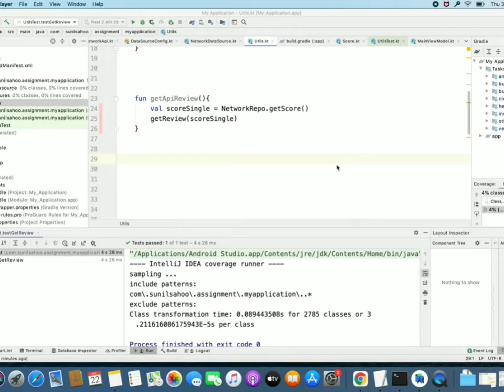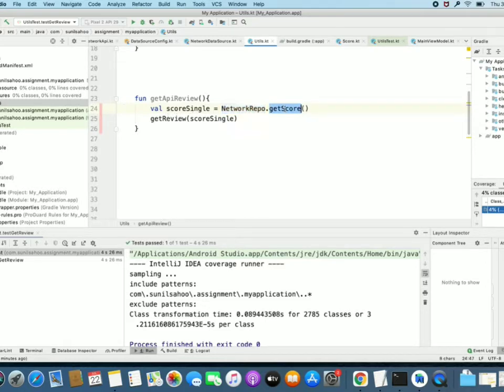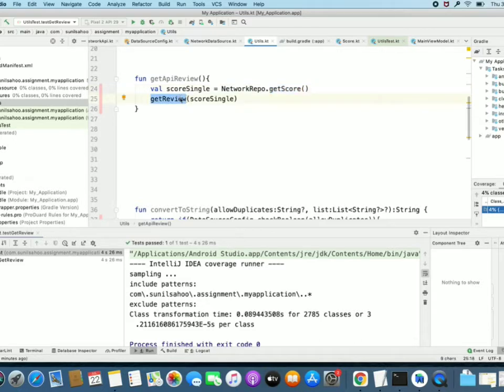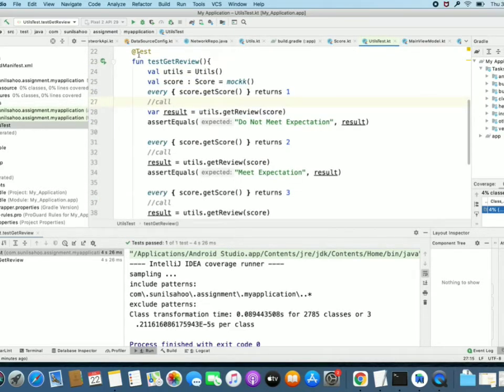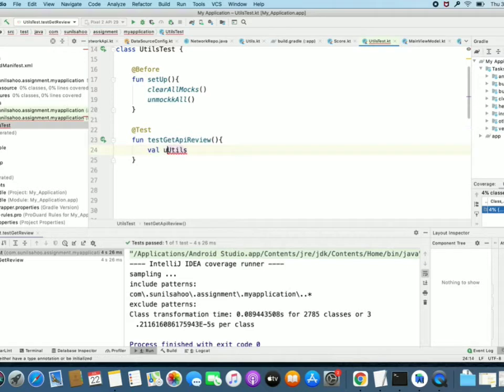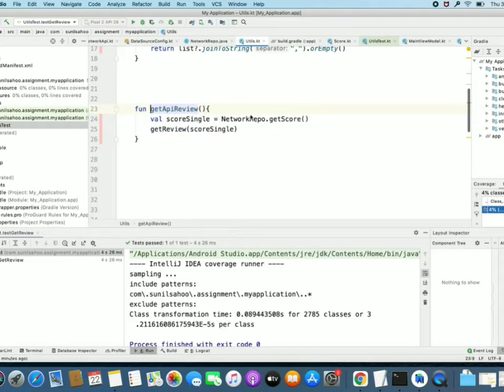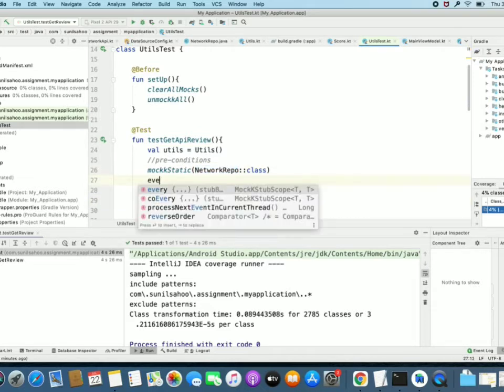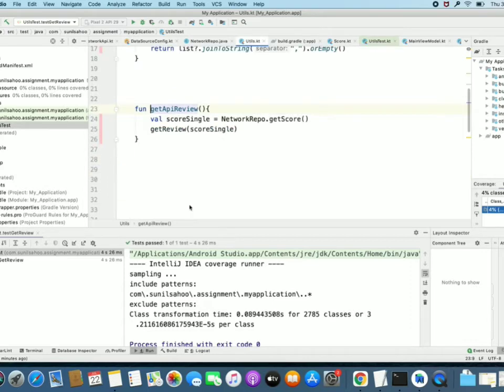How to write Unit Testing for static method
Unit Testing for static method